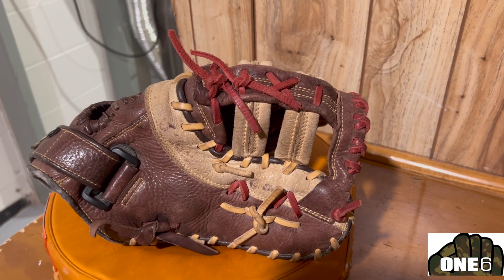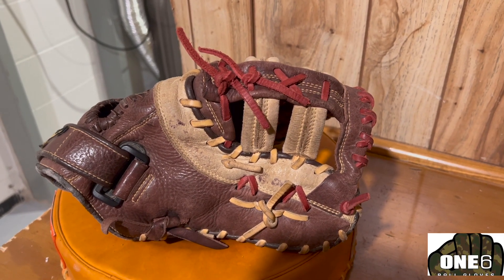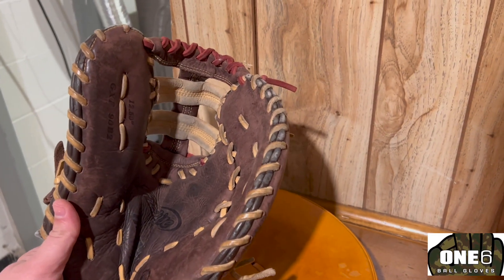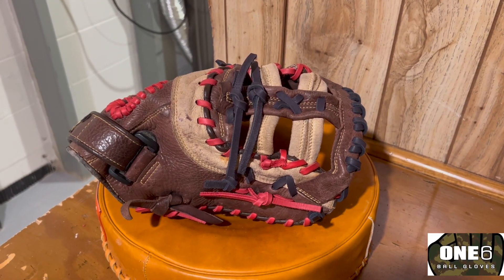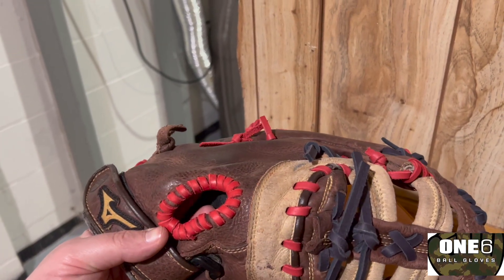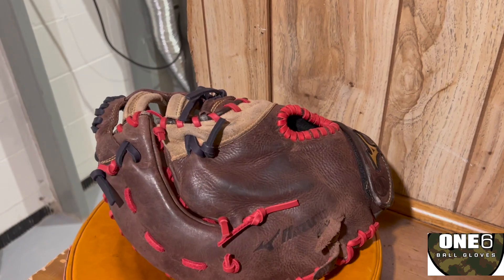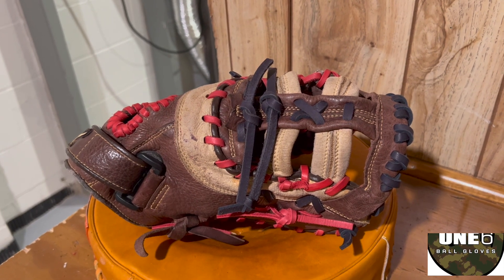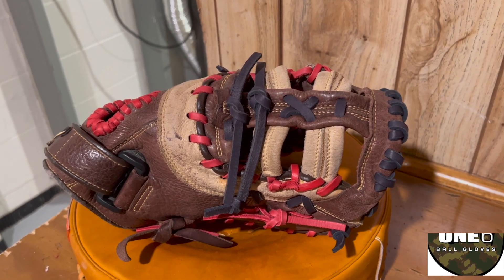Mizuno 1B Mitt Full Relace